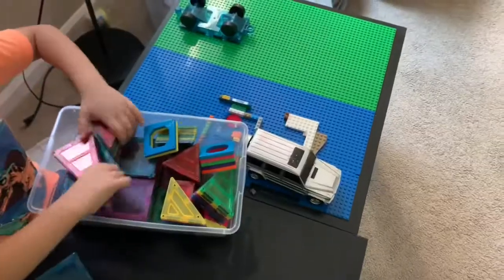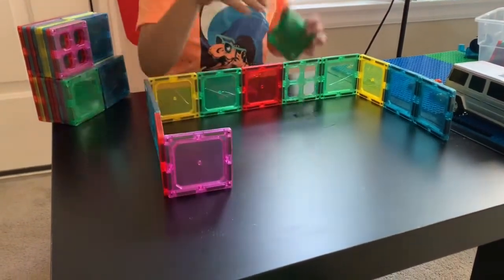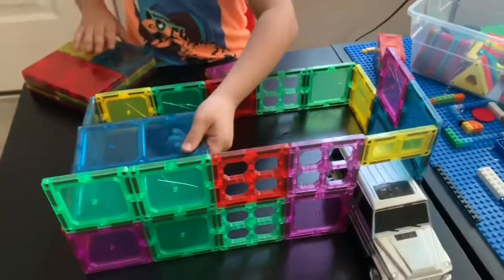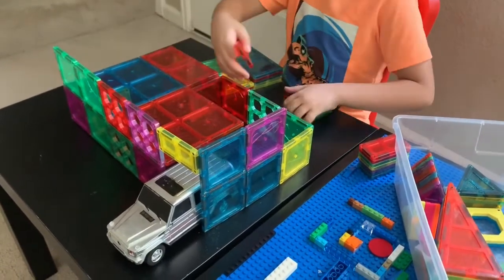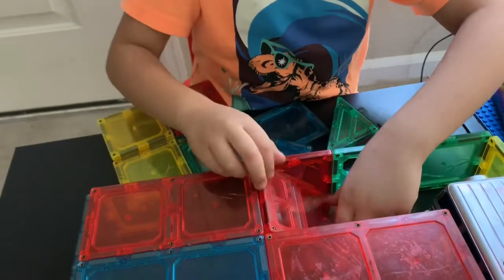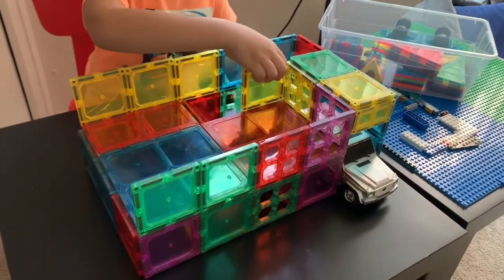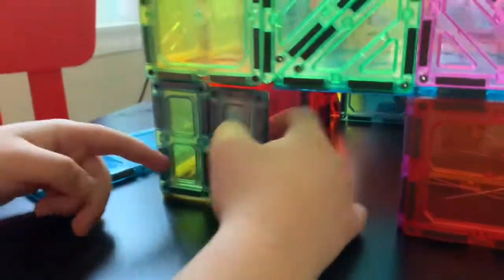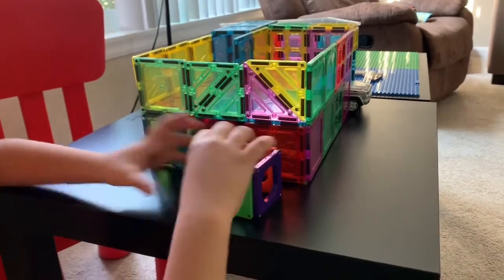Magnetic Tiles Ideas | Magnet Blocks House 🏠 | Build Big House by Magnetic Blocks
Easy magnetic tiles ideas, lets create an easy Magnetic tiles House!!
Step by step video of how to build a magnet blocks House🏠.
Magnetic tiles is a great STEM toy that promote creativity and a unlock kids imagination .